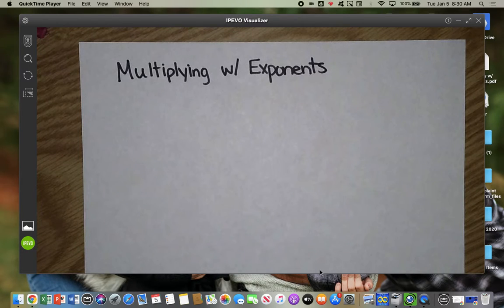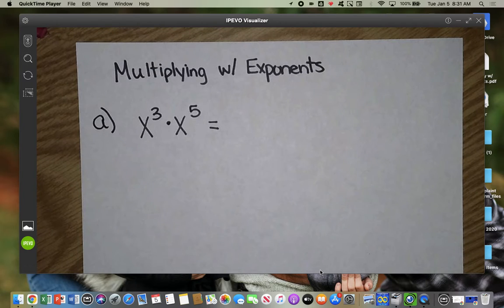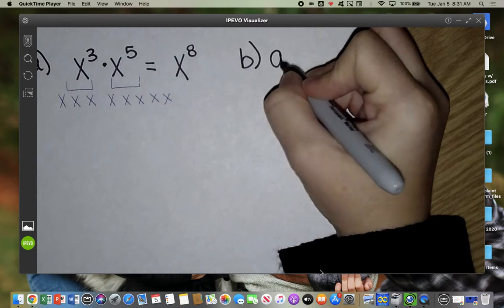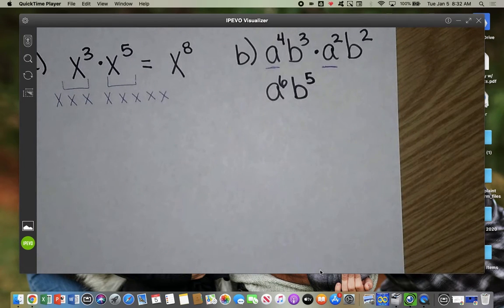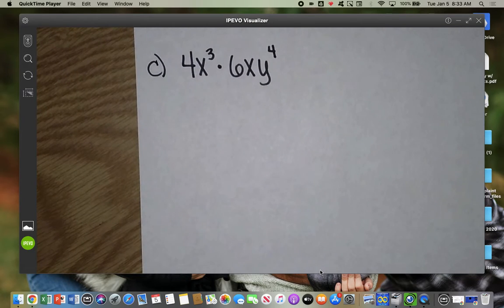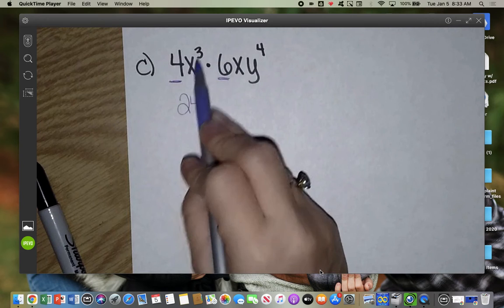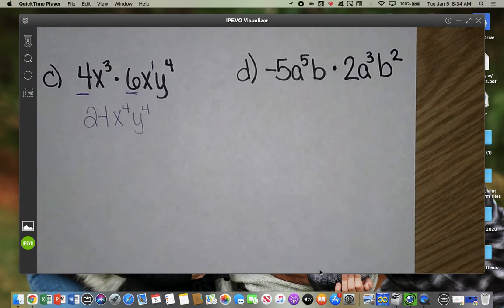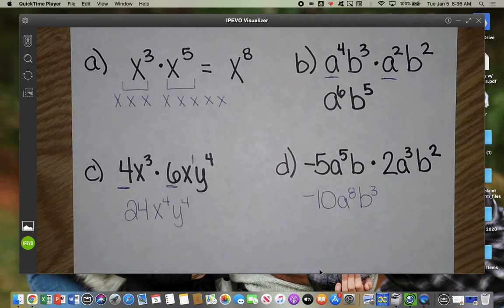Multiply w:exponents 1:5:21